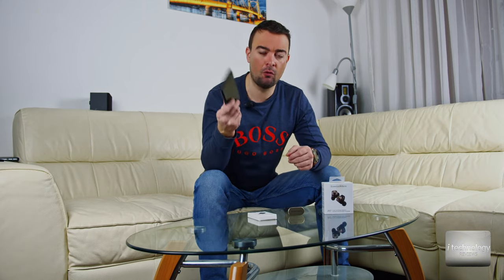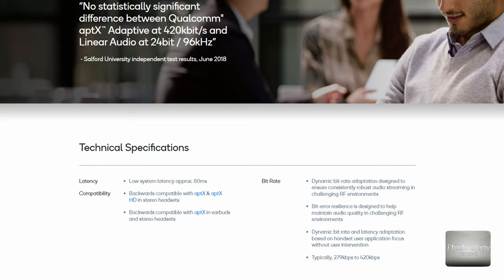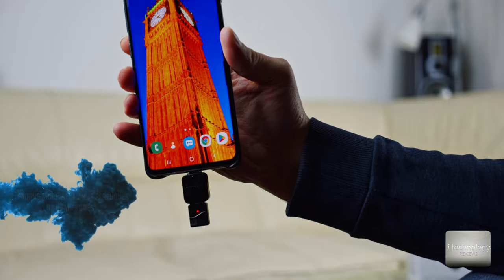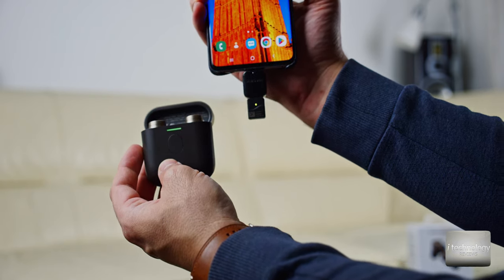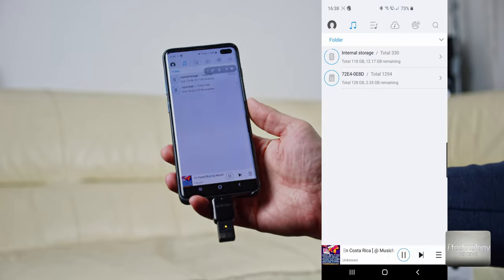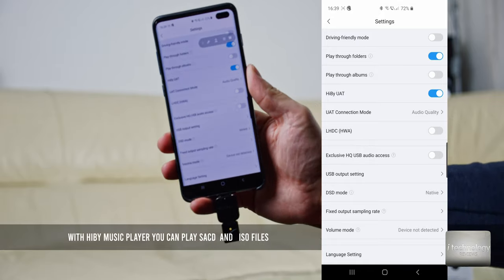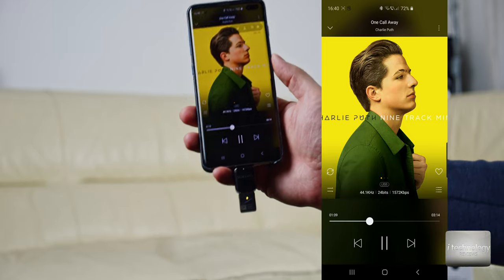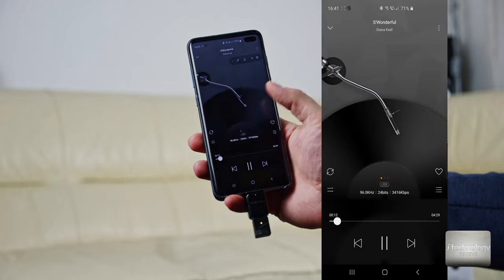Get Aptx HD/Adaptive 24bit codec trick with Samsung phones. SECRET bit perfect audio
SAMSUNG Galaxy A54 5G A Series
SAMSUNG Galaxy S23 Ultra

Secret setting: Get Aptx HD/Adaptive 24bit codec trick with Samsung phones. Also for Lg, Huawei, iPhone, Sony devices. Secret bit perfect audio. Guys i have done it! I have found a way to stream bit by bit perfect audio and get the aptx Hd and adaptive QUALCOMM codec to all the android smartphones or IOS.
For weeks i have looking for a way to use a trick to write a firmware inside Samsung phones but it appears that it's impossible. It's about the mainboard chip inside. Not only i will show you how to get the Aptx HD and Adaptive codec in 24bit, i will show you how to stream over bluetooth bit perfect audio for audiophiles. Now this is possible to all devices that have Android, like Huawei, Sony, Lg, Samsung and even iPhone in IOS. Stream bit perfect to your Aptx-HD earphones or headphones like Bowers and Wilkins pi7 mark 1 and S2, Sennheiser, Bang&Olufsen, Bowers & Wilkins Px8 007 Edition, Bowers & Wilkins Px8 McLaren Edition, beyerdynamic XELENTO wireless (2nd generation), Bang & Olufsen Cisco 980, Sennheiser MOMENTUM 4, EDIFIER STAX SPIRIT S3, Bang & Olufsen Beoplay H95, Audio-Technica ATH-SR50BT, Shure AONIC 50, Sony WH-1000XM3, V-MODA Crossfade 2, Sennheiser PXC 550-II, Beyerdynamic Amiron Wireless, Sennheiser MOMENTUM Wireless 3, EPOS ADAPT 660, etc.

In this video:
00:00 Intro
04:17 Why you will not find aptx hd into Samsung phones anymore
07:13 The 24bit at 96khz bluetooth sound card
13:12 Pairing mode with 24bit earphones or headphones
14:50 Setting up hiby music player for bit perfect audio 24bit